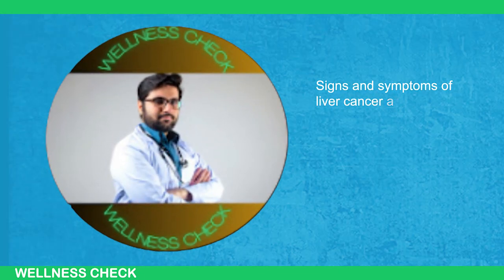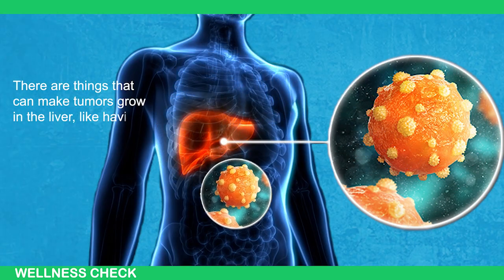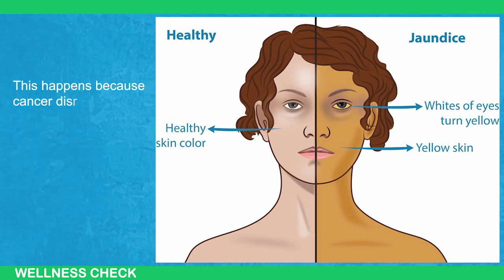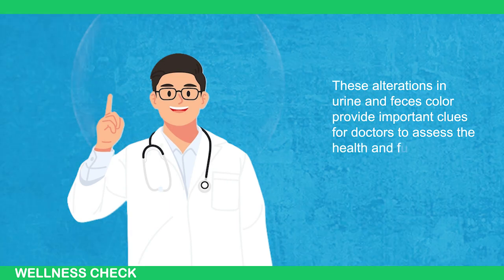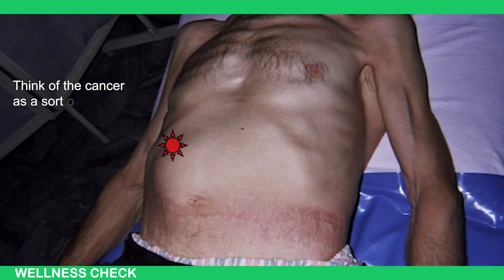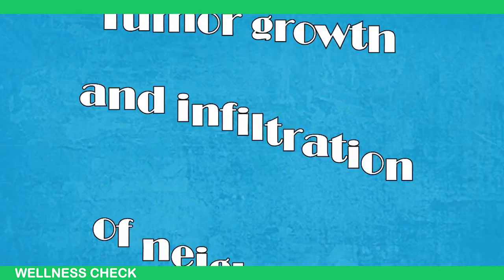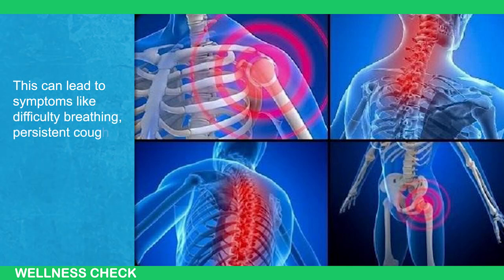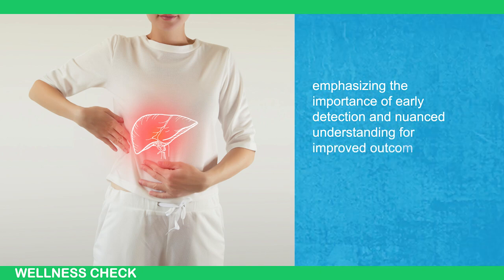Waiting Can Kill You! Signs and Symptoms of Liver Cancer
Signs and Symptoms of Liver Cancer

Liver cancer can be difficult to detect in its early stages, but recognizing the signs and symptoms can make a significant difference in diagnosis and treatment. In this video, we’ll break down the common symptoms associated with liver cancer, such as abdominal pain, weight loss, jaundice, and more.

Understanding these warning signs is key to early detection and better outcomes. If you or a loved one are experiencing any of these symptoms, it's important to consult a healthcare professional for further evaluation.